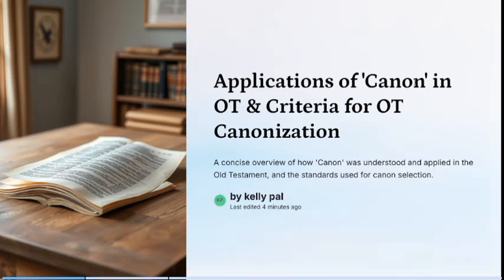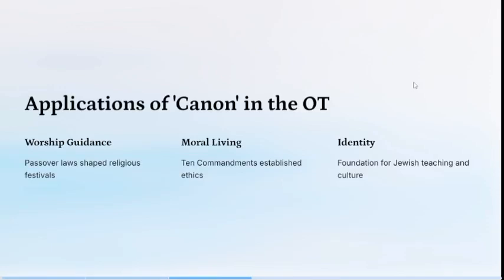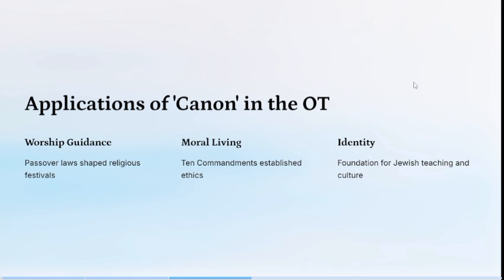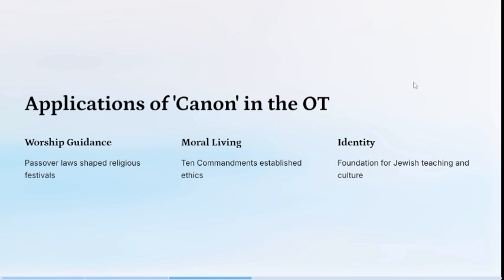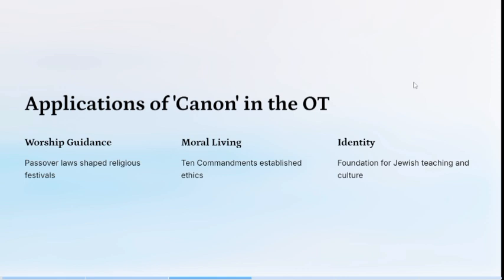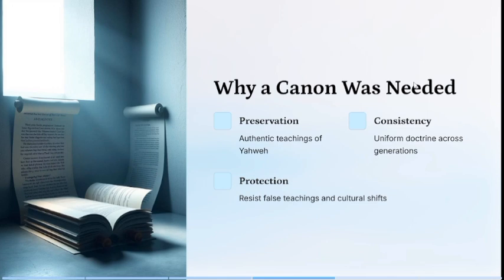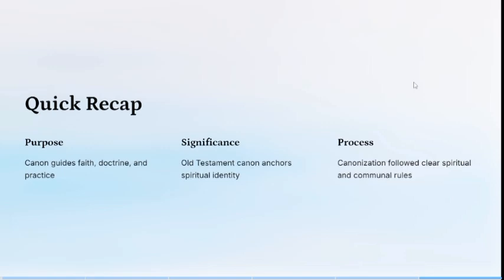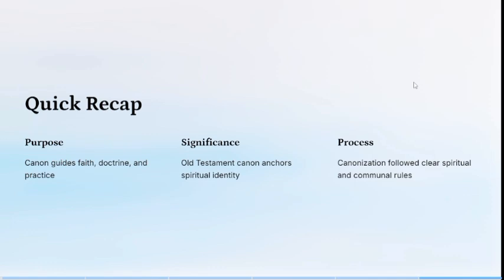3. APPLICATION OF CANON IN OT AND CRIRERIA FOR OT CANONIZATION